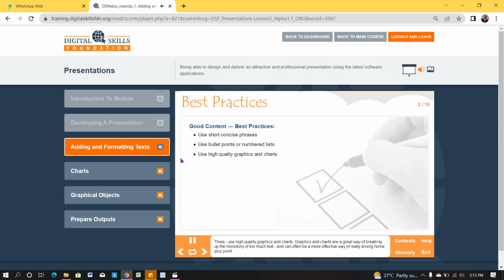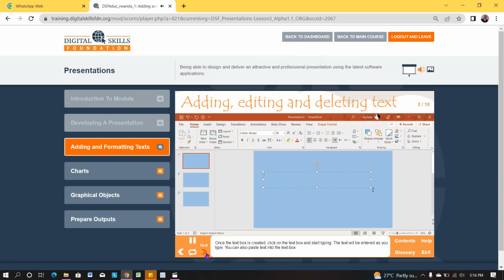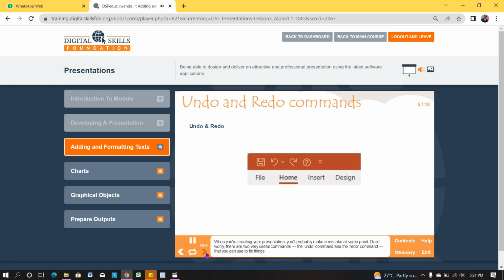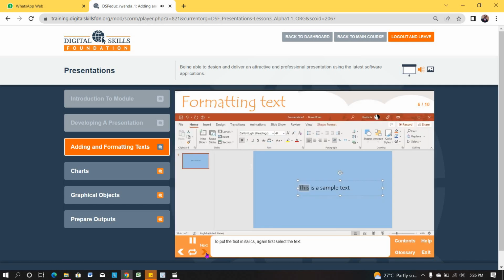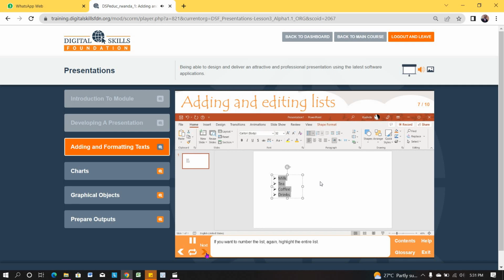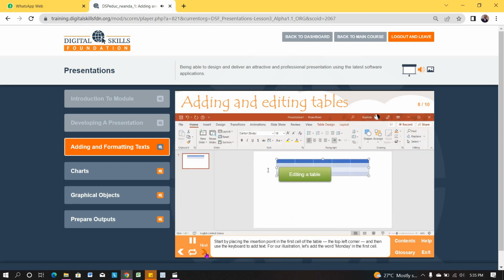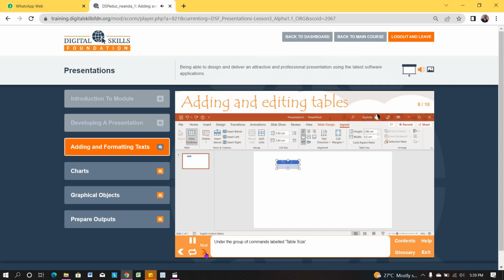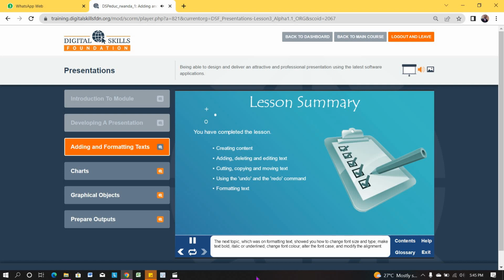Presentation Lesson3 Adding and Formatting Terxts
Being able to design and deliver an attractive and professional presentation using the latest software applications.